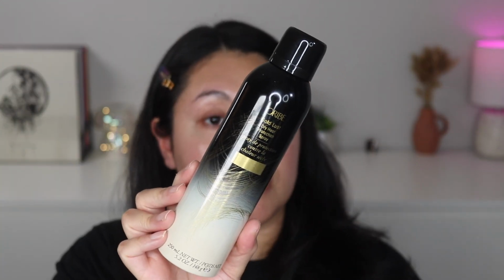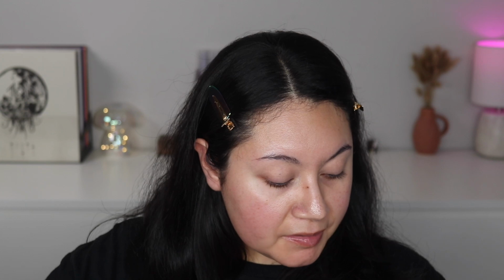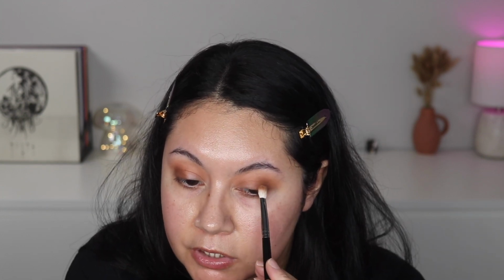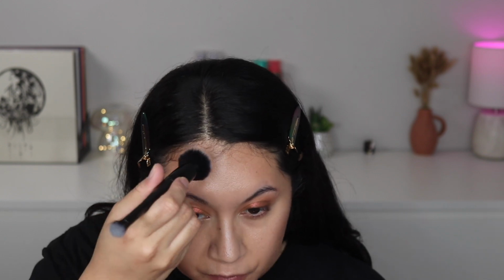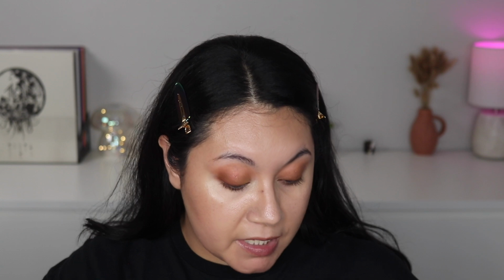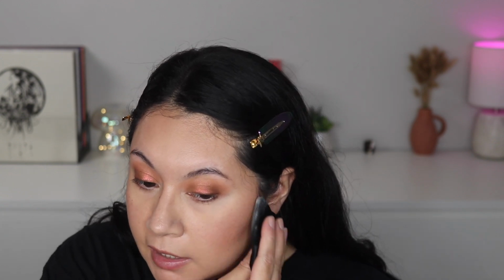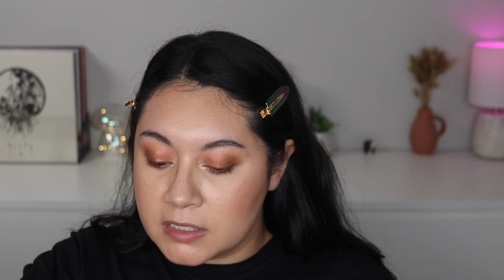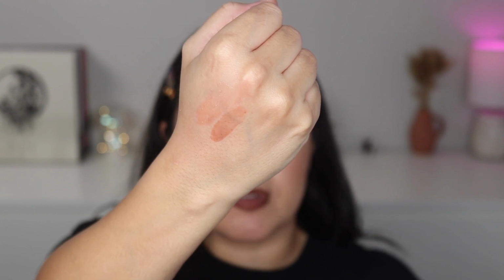Sephora Sale Try On Haul 🛍️✨ New Makeup + Restocks!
Hey, everyone! Today I'm trying on my Sephora Sale haul. ❤️

✨Products Mentioned:
-Oribe Gold Lust Dry Heat Protection Spray
-Cinema Secrets Makeup Brush Cleaner Pro Starter Kit
-Laneige Lip Sleeping Mask (Eggnog Latte)
-Huda Beauty Icy Nude Palette
-Natasha Denona I Need A Warm Palette
-Makeup By Mario Softsculpt Transforming Skin Enhancer (Light Medium)
-Patrick Ta x Barbie Double Take Creme & Powder Blush & Major Volume Lip Gloss (She's A Barbie Doll & Malibu Dreamhouse)
-Rare Beauty Soft Pinch Blush Brush
-Huda Beauty Blush Filter (Latte)
-Sephora Powder Puff
-Charlotte Tilbury Airbrush Flawless Mini Setting Spray Kit
-Freck Beauty Makeout Club Nude Muse Lip Liner (Shade 03)
-Make Up For Ever Artist Color Pencil Magic Minis
-Haus Labs PhD Hybrid Lip Glaze Duo (Honey Shimmer & Persimmon)

✨Other Makeup Worn:
-Huda Beauty Easy Blur Primer
-Nars Light Reflecting Foundation (Punjab)
-Make Up For Ever Ultra HD Self-Setting Concealer (30.5 & 31.5)
-Makeup By Mario SurrealSkin Talc-Free Soft Blur Setting Powder (2 Neutral Light)
-e.l.f. Ultra Precise Brow Pencil (Cool Brown)
-e.l.f. Wow Brow Gel (Deep Brown)